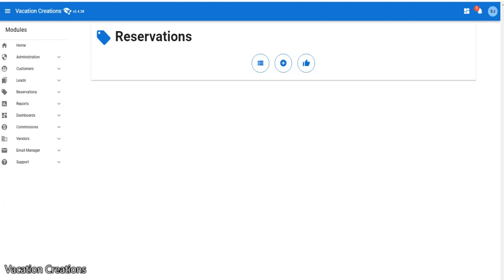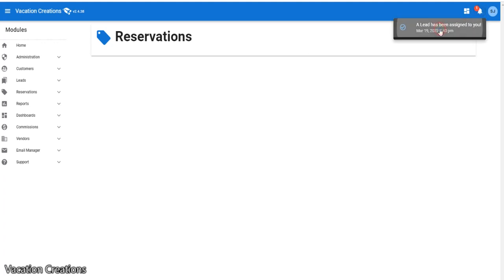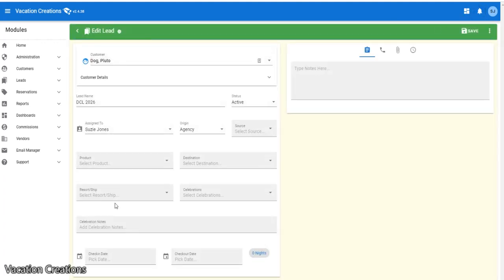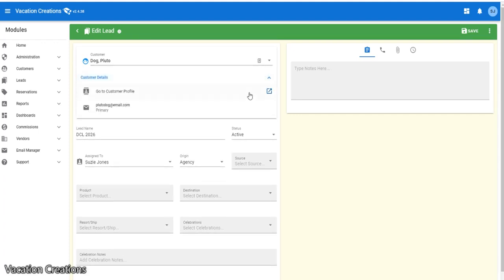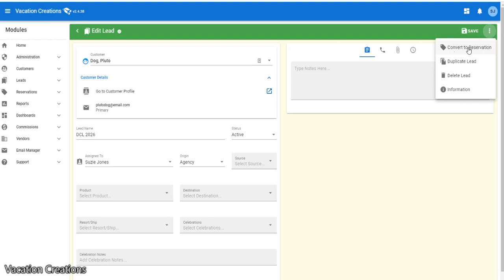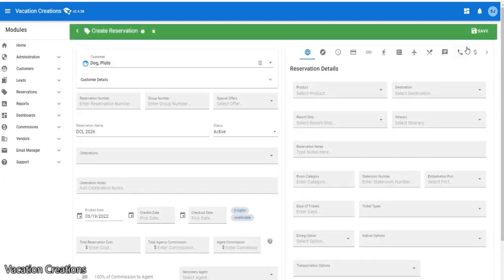When the Agency Assigns a Lead to an Agent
How to Convert Assigned Leads into Reservations in Vacation Creations CRM

In this training video, you'll learn how travel advisors can manage agency-assigned leads and convert them into reservations within Vacation Creations CRM.

This step-by-step tutorial covers:

• Receiving notifications when a lead is assigned to you
• Reviewing lead details and customer information
• Accessing customer profiles directly from a lead
• Following up with potential clients
• Converting a lead into a reservation
• Tracking agency-assigned leads through the sales process
• Completing reservation details after conversion
• Maintaining accurate lead-to-booking reporting
• Helping agency owners track lead performance and conversions

Converting assigned leads correctly is an important step in tracking your sales pipeline, measuring lead conversion rates, and ensuring both agents and agency owners can accurately report on lead performance.

Vacation Creations CRM makes it easy to manage leads, reservations, commissions, customer profiles, and agency reporting all in one system built specifically for travel advisors and travel agencies.